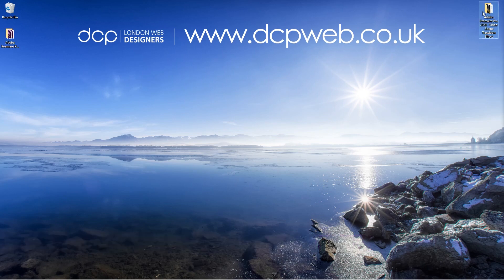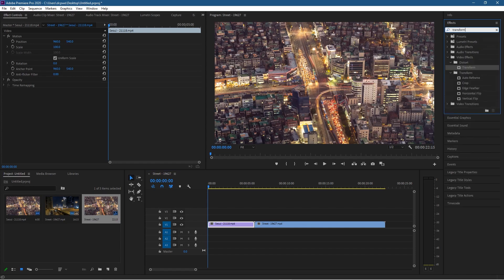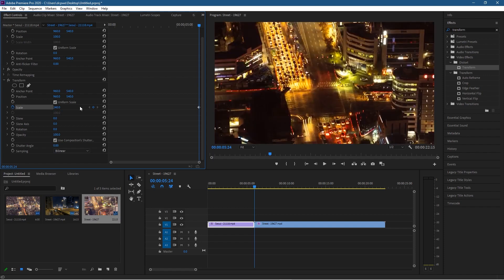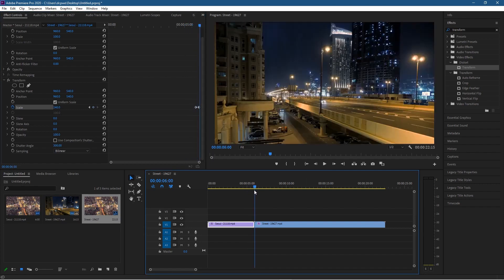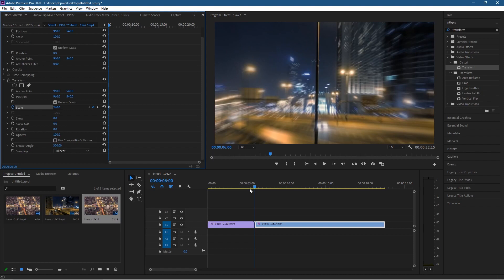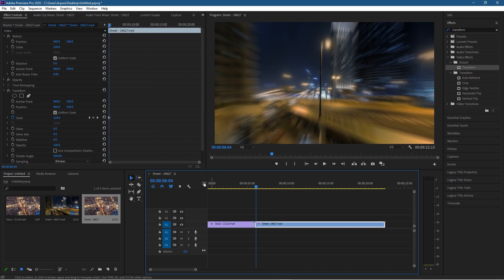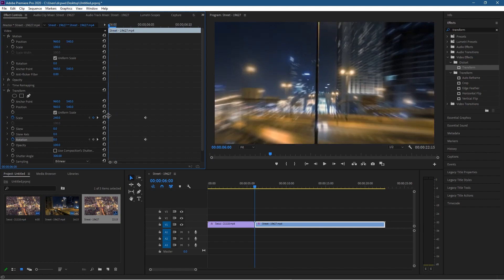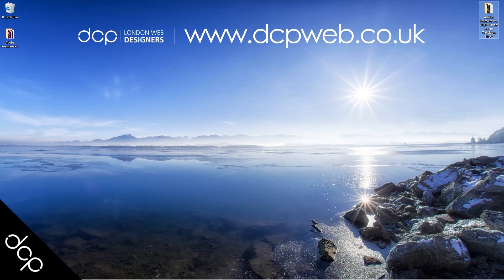How to create zoom transition in Adobe Premiere Pro | Premiere Pro 2021 Tutorial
In this video tutorial, I will show you how to create zoom transition in Adobe Premiere Pro 2021

Video Chapters

00:00  Introduction
00:16  Chapter 1 - Download Video Clips
00:30  Chapter 2 - Import Video Clips
00:45  Chapter 3 - Remove Audio
00:50  Chapter 4 - Select First Video Clip / Edit Controls
01:15  Chapter 5 - Add Transform Effect to Video Clips
01:35 Chapter 6 - Enable Uniform Scale
02:15 Chapter 6 - Add Keyframe for Scale and Zoom into Video Clip
03:00 Chapter 7 - Add Motion Blur
03:30 Chapter 8 - Add Scale, Zoom and Blur to 2nd Video Clip
04:35 Chapter 9 - Add Rotation
05:40 Chapter 10 - Set Auto Bezier

Need an awesome website for your business? - Simply contact DCP Web Designers for a free quote today

Premiere Pro is the successor to Adobe Premiere, and was launched in 2003. Premiere Pro refers to versions released in 2003 and later, whereas Premiere refers to the earlier releases. Premiere was based on ReelTime, a product acquired from SuperMac Technologies Inc. and was one of the first computer-based NLEs (non-linear editing system), with its first release on Mac in 1991. Adobe briefly abandoned the Mac platform after version 6 of Premiere. Up until version Premiere Pro 2.0 (CS2), the software packaging featured a galloping horse, in a nod to Eadweard Muybridge's work, "Sallie Gardner at a Gallop". The latest release of Premiere Pro is CC 2021.